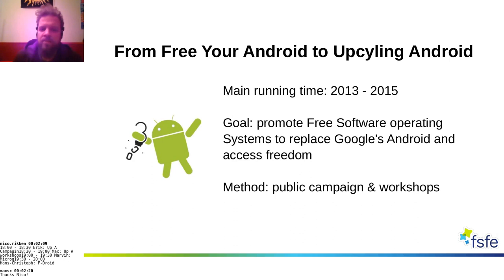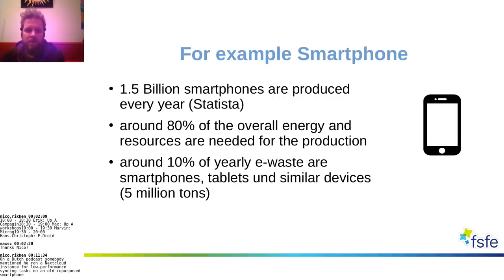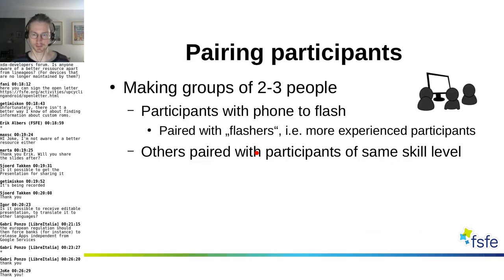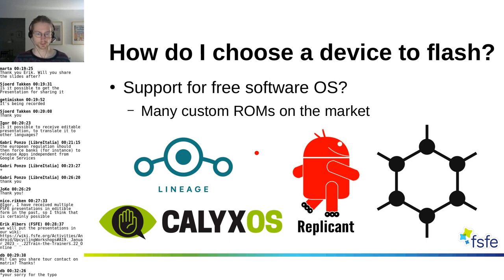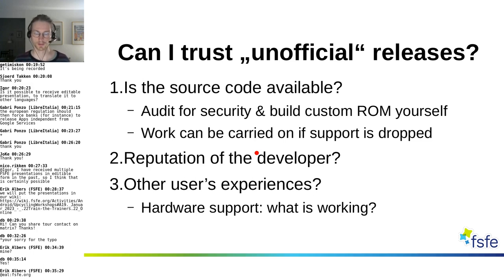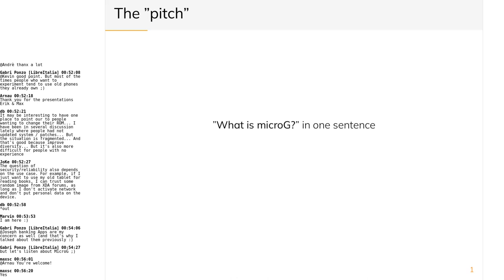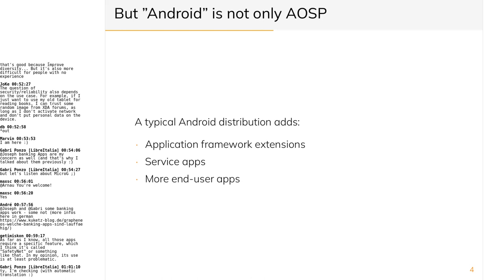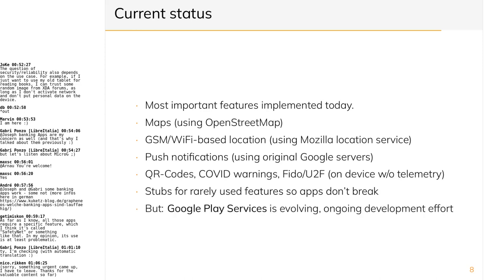Upcycling your Android - Train the Trainers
Every time we keep using our current phone instead of buying a new one we help avoid the production of new phones and the increase of e-waste. "Upcyling Android" is an initiative to overcome software obsolescence and to extend the lifespan of our hardware with the help of Free Software.
Upcycling our devices this way is an important step to rethink our short-term, linear consumption of electronic devices in favor of a circular economy. We explain the connections, offer help and make your voice heard by decision makers.

Agenda
01:03 Erik - Upcycling Android Campaign
23:25 Erik - Upcycling Android Campaign - Q&A
26:35 Max - Upcycling Android Workshops
46:04 Max - Upcycling Android Workshops - Q&A
56:10 Marvin - microG
01:11:10 Marvin - microG - Q&A
01:26:15 General Q&A
01:45:04 Closing